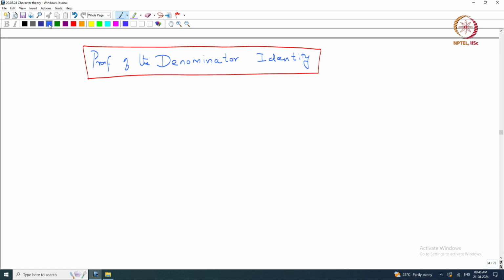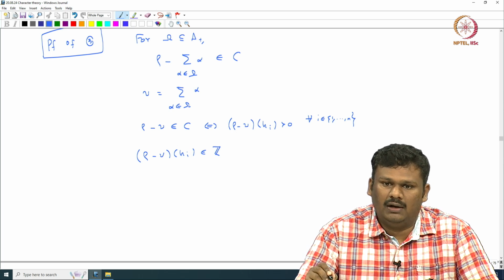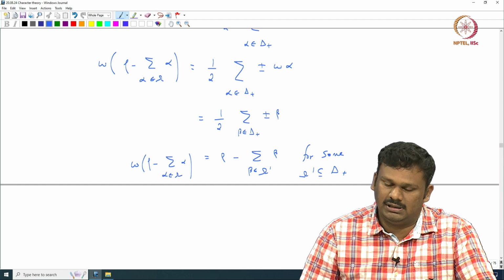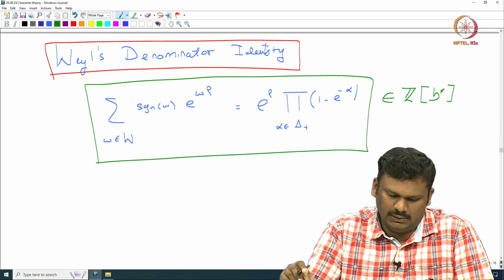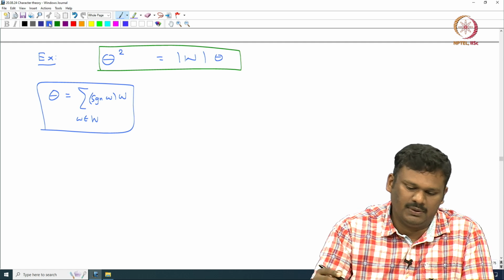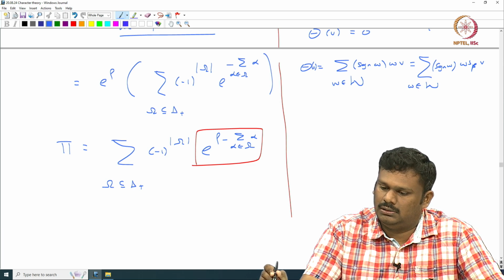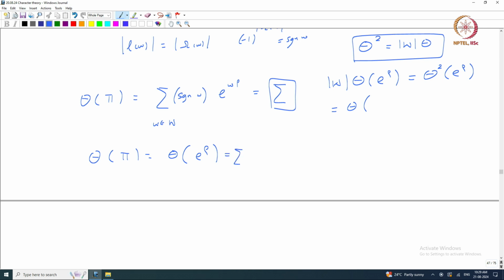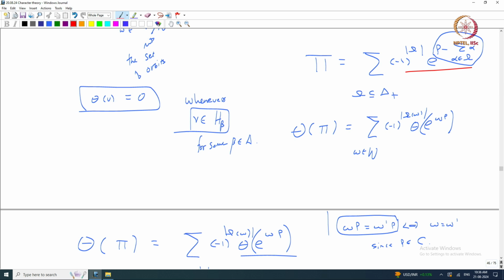Lec 42 Proof of the denominator identity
Denominator identity, Weyl vector, sign function